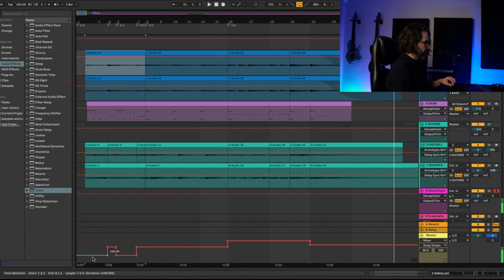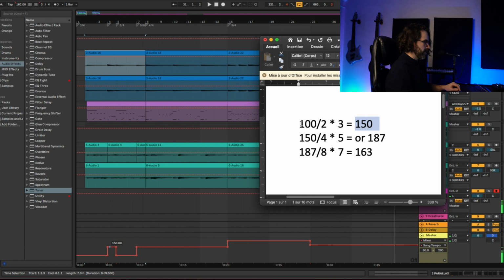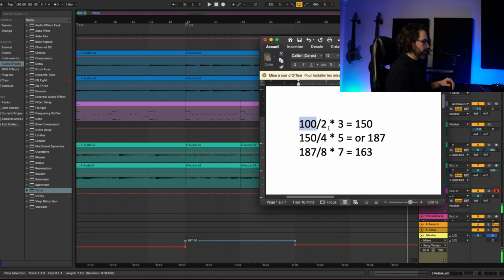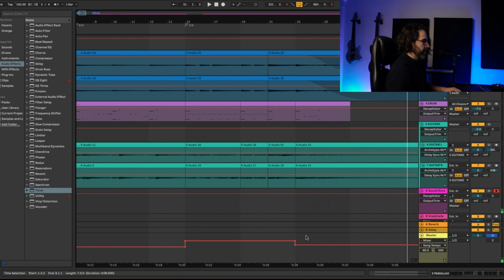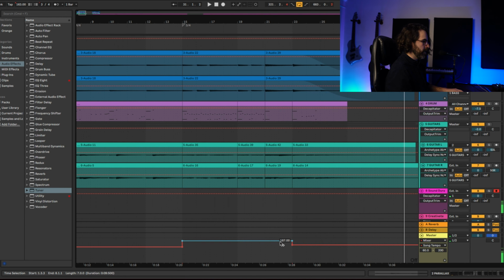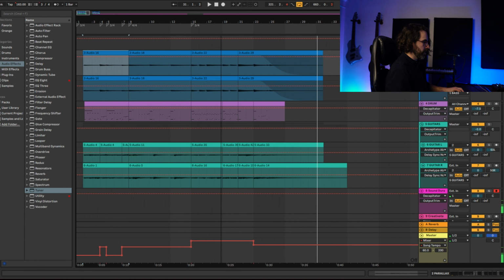Master Tempo Changes with this secret technique!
This is one of my well kept secrets for my compositions (well now it's no a secret anymore I guess) !

0:00 Introduction
2:48 Creative tempo changes
7:37 Post-Rock song excerpt, practical example
15:33 Conclusion

Weekly videos on composition, orchestration, counterpoint, progressive rock and metal, and more!

Follow my band @chronochromiemusic